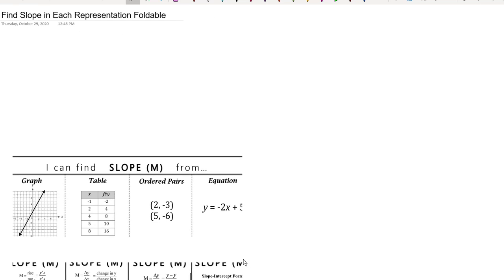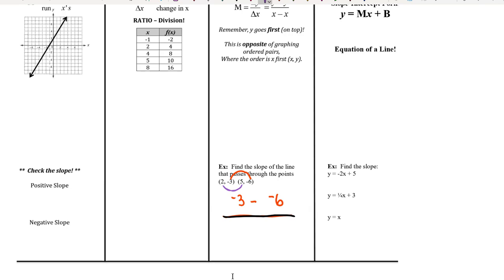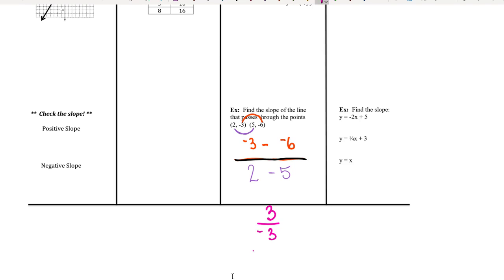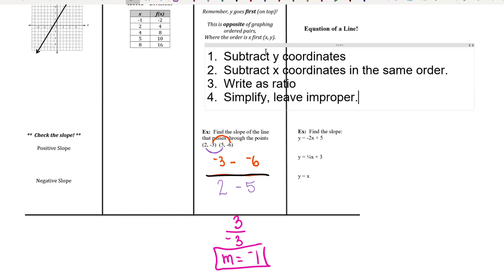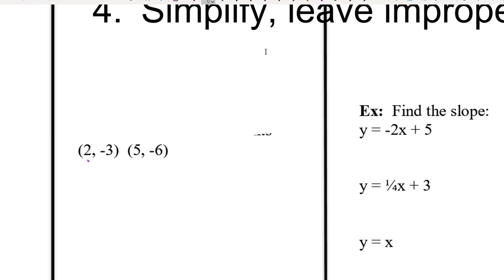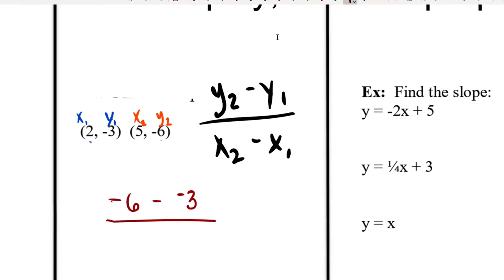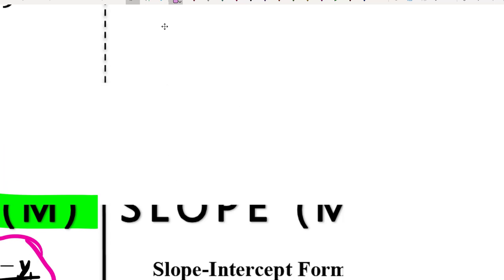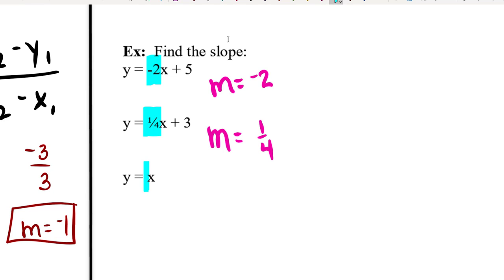Find Slope from Ordered Pairs and Equations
How to find and identify slope when given ordered pairs or equations